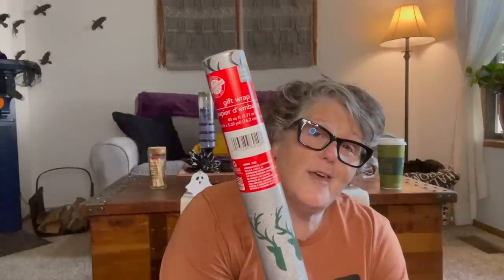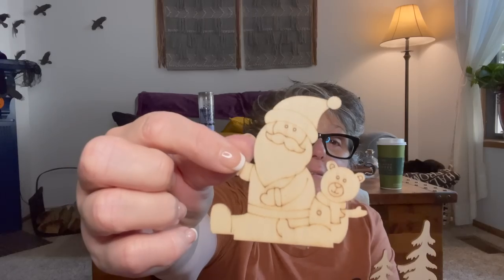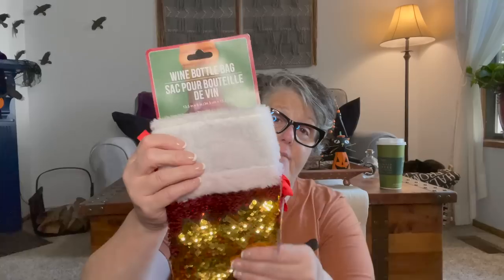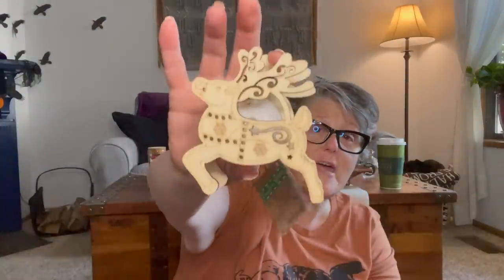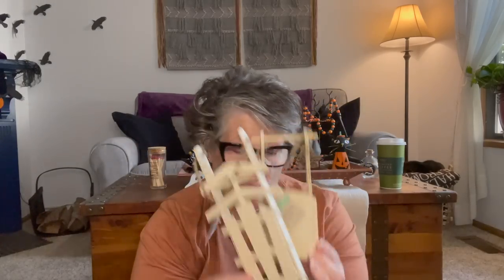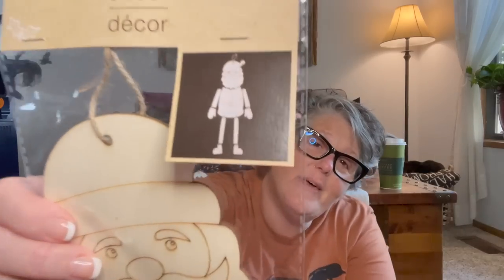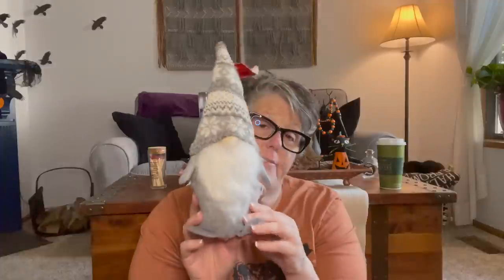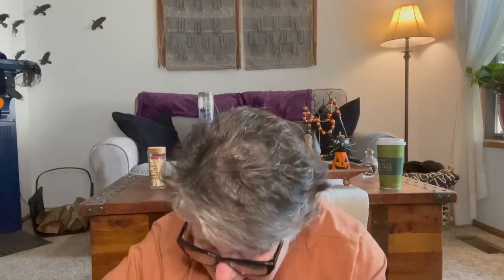Fantastic Large Dollar Tree Haul